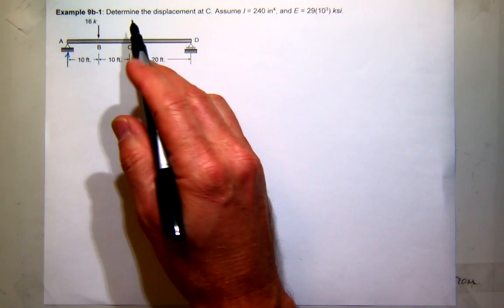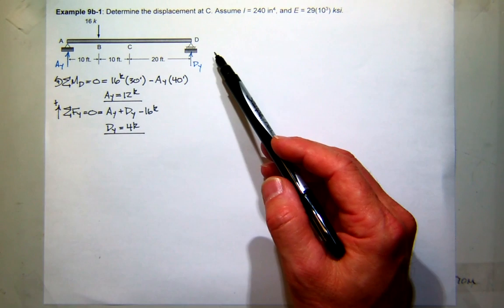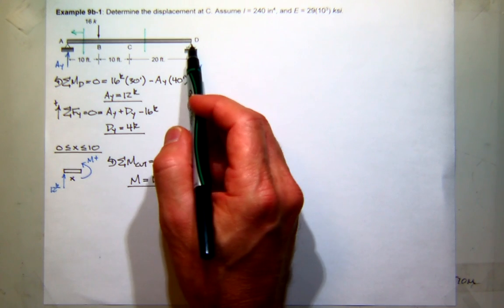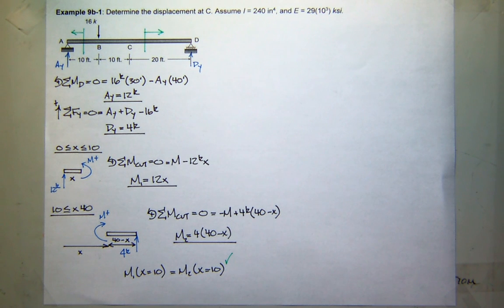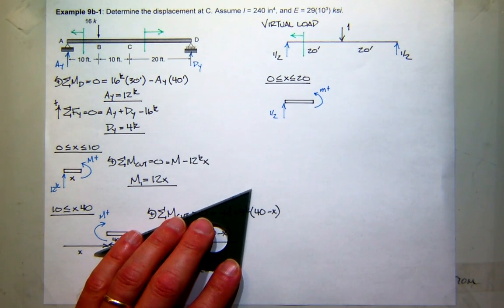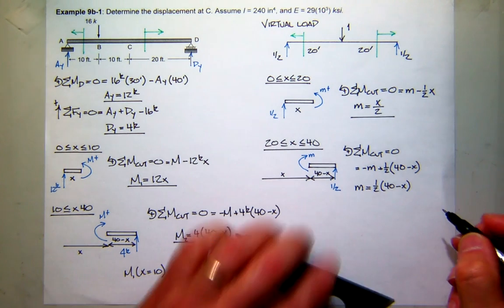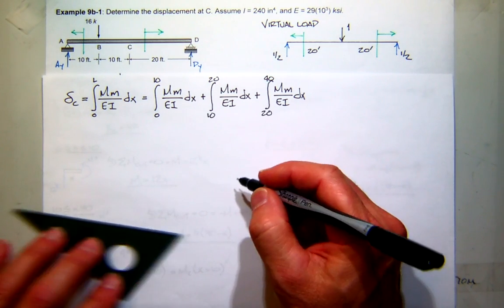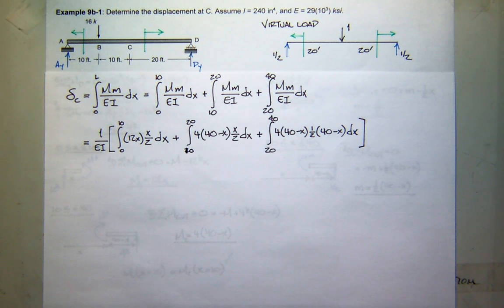Example 9b-1 f16